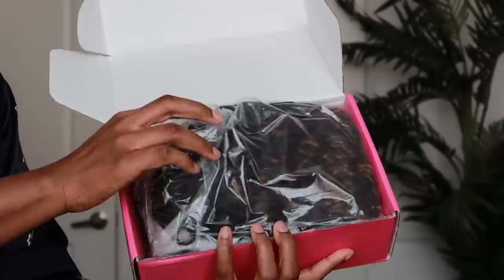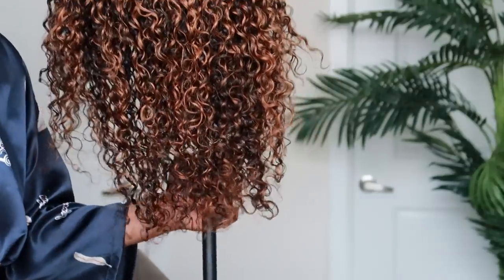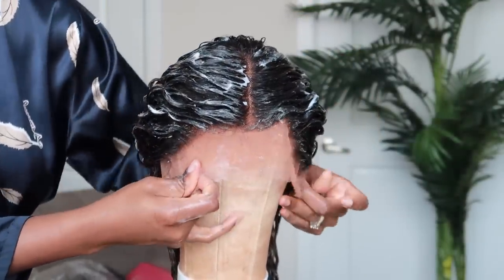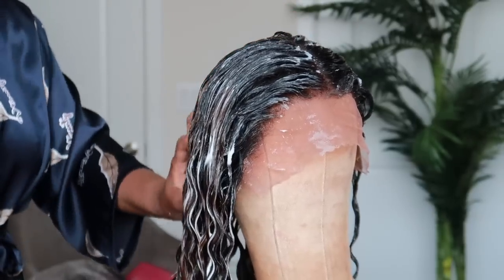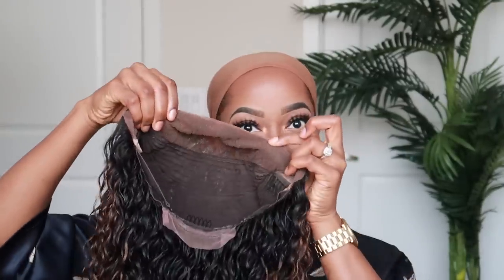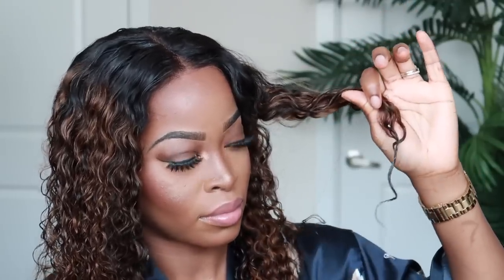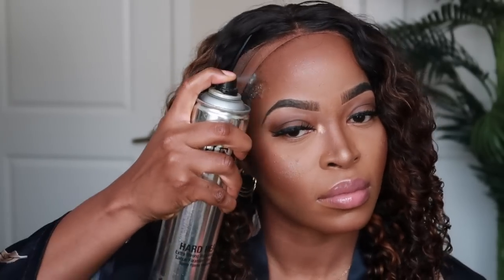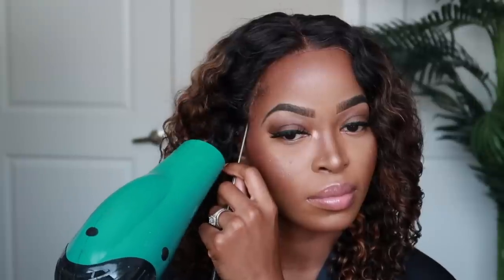😳 NO WORK NEEDED‼️ The PERFECT NATURAL HAIR WIG for FALL 🔥 No Glue, No Gel ft Hurela hair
Hey guys! Msnaturallymary here 👋🏾In today's video I'm sharing how to achieve the perfect fall natural hair color with an affordable natural hair wig. This is a NOWORKNEEDED wig that's beginner friendly and requires noglue nogel 💃🏾 I hope that you enjoy this video.

►Don’t Miss Flash Deal Every Friday On Website !
●▬▬▬▬❤ Hurelawig - Make Every Girl Afford Beautiful Hair ❤ ▬▬▬▬●
I’m Using 150% 13*4 lace frontal highlight jerry curly 18 inches

📌Time Stamps

00:00 Intro to 😳NO WORK NEEDED‼️ The PERFECT FALL Color Natural Hair Wig 😳No Glue, No gel ft Hurela hair
0:49 Showing my natural hair wig prep
1:16 Unboxing the natural hair wig
2:07 Tinting the lace on the wig
2:03 Time to cowash the lace front wig/ define the curls
2:57 Adding stylers
3:27 Cutting the lace off
3:35 Trying on the natural hair wig
3:50 Showing how to coil the ends for more definition
4:43 Diffusing the curls
5:08 Installing the lace wig with bedhead spray / no glue, no gel
6:49 Defining the part
7:02 Fluffing the hair/ creating volume
7:44 Finished results with a middle part
8:28 Side part
9:24 Simple styles with the wig
11:08 Outro

-Aussie 7 in 1 conditioner
-Felicia leatherwood Detangling brush
-Ebin New York Lace tint: dark brown
-Melanin hair care leave in conditioner:
Multi-Use Softening Leave In Conditioner– Melanin Haircare
Bed Head holding spray
-Nairobi Mousse:
-Sebastian Shaper Holding Spray